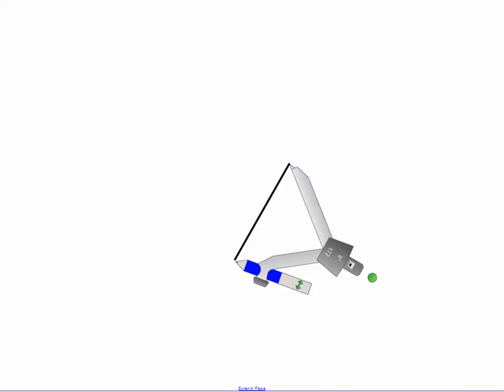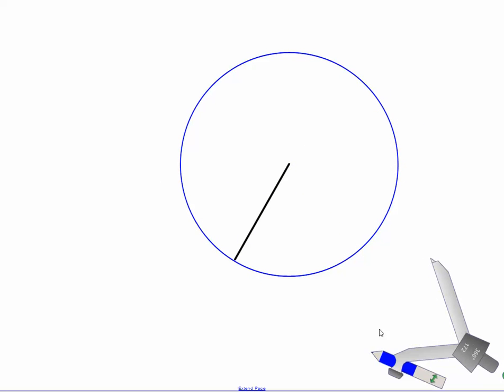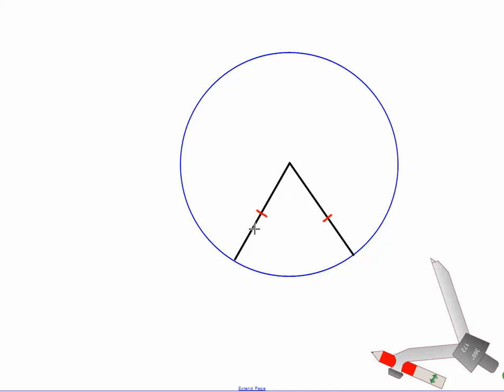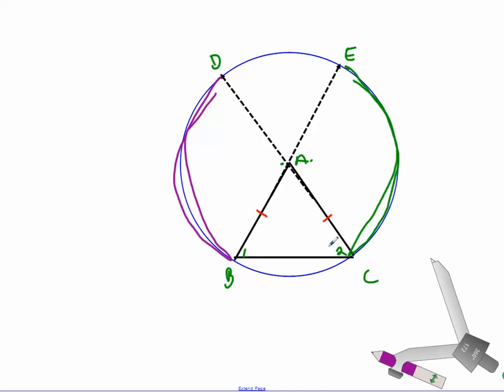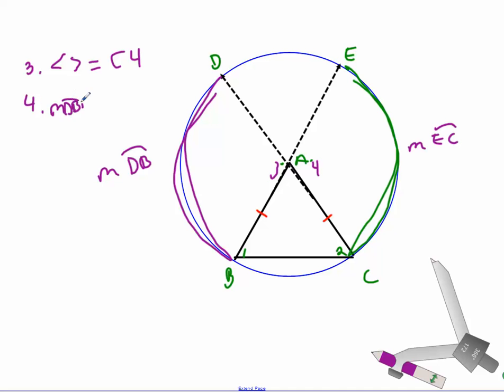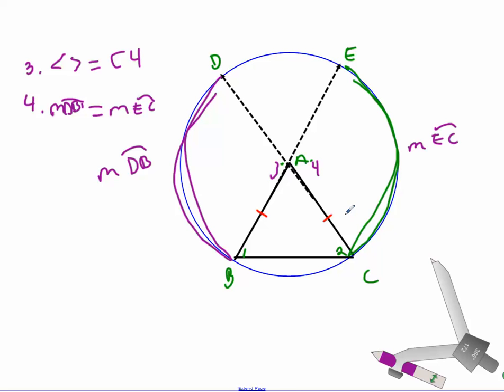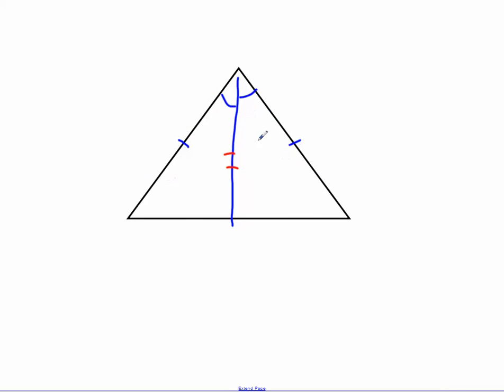Isosceles Triangle Proving Base Angle Tidbits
Quasi Walking Proof of the Isosceles Triangle